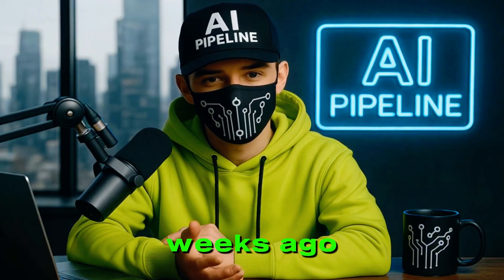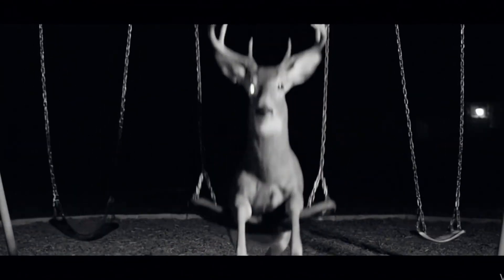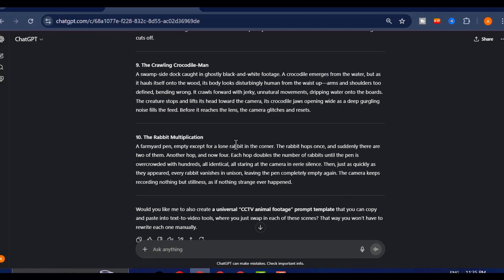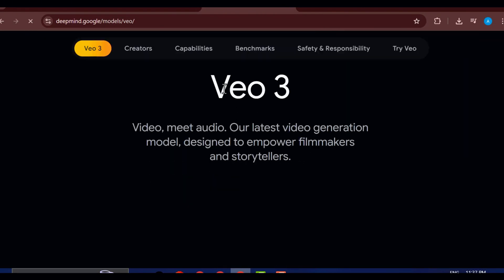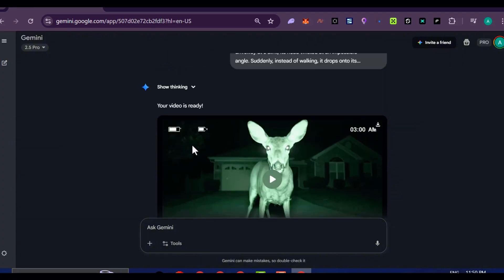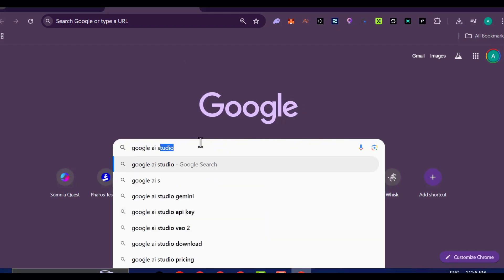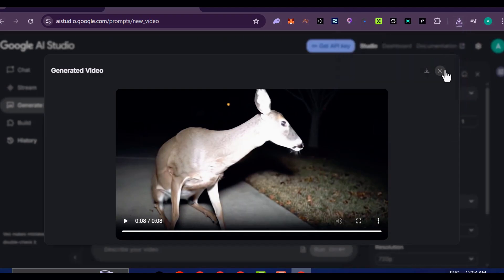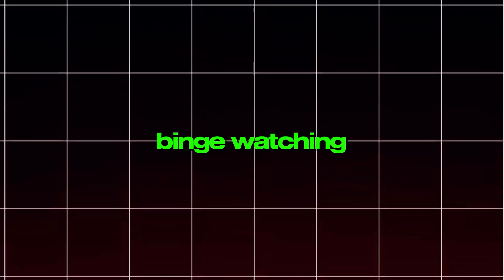How to Create Viral “Caught on Camera” Animal Videos With FREE AI TOOLS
🚨 How to Create Viral Security Camera Animal Videos in Minutes with FREE AI Tools! 🚨

There’s a secret niche blowing up right now, and almost nobody knows about it yet. Creators are pulling MILLIONS of views with bizarre, black-and-white “caught on camera” animal clips that look like real CCTV footage… but are completely AI-generated.

In this tutorial, I’ll show you step by step how to tap into this hidden gold rush:
✅ How to use ChatGPT to generate creepy, surreal “caught on camera” animal ideas
✅ How to turn those prompts into hyper-realistic videos using FREE AI tools like Google Veo 3 and Veo 2
✅ How to add the eerie surveillance effect that makes people stop scrolling and watch again

This niche is still underground, which means you can milk it before everyone else catches on. Don’t wait until it’s oversaturated — start creating today!

🔥 If you’re ready to go viral, smash that LIKE button, COMMENT the wildest animal scene idea you’re going to try, and SUBSCRIBE so you don’t miss my next AI content hack.

📌 Tools & Resources mentioned:
👉 ChatGPT prompt (in description)
👉 Google Veo 3 (heavy hitter)
👉 Google Veo 2 (fast and simple)

Join my whatsapp channel for exclusive infos and updates. D not miss out